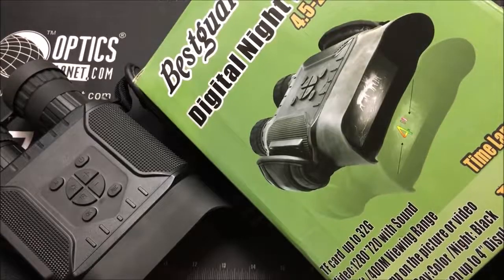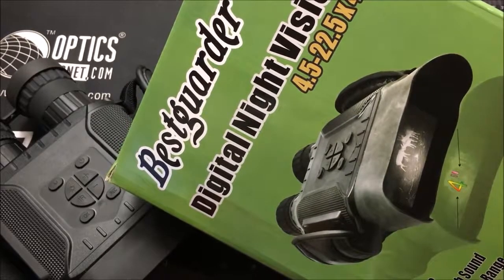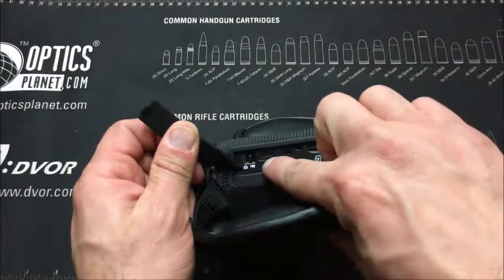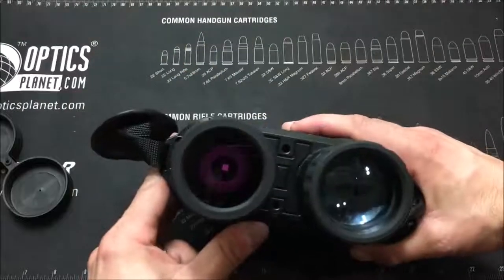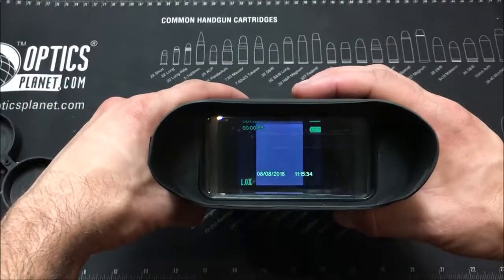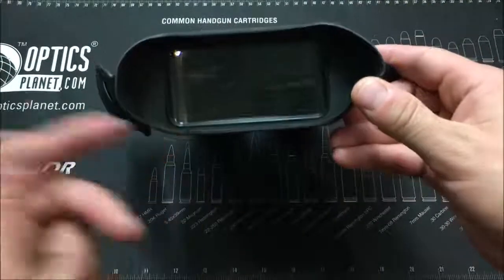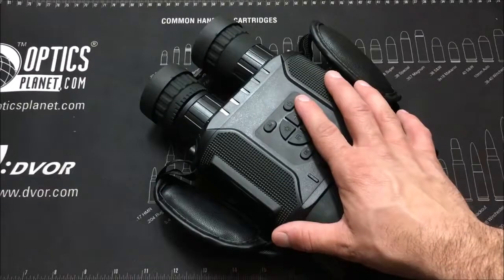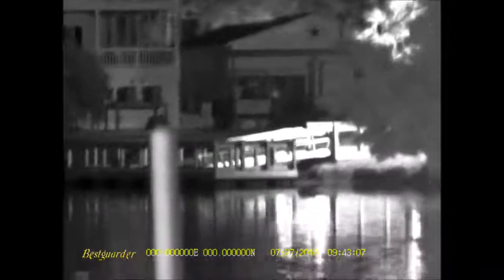Bestguarder NV-900 night vision binoculars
Bestguarder NV-900 night vision binoculars dedicated to hunters, foresters and wildlife watchers.

The sensitive 1/3 CMOS sensor and the built-in IR illuminator allow detailed observation in almost complete darkness at a distance of up to 400 m.

The built-in photo-video recorder and 5x digital zoom are its additional advantages.